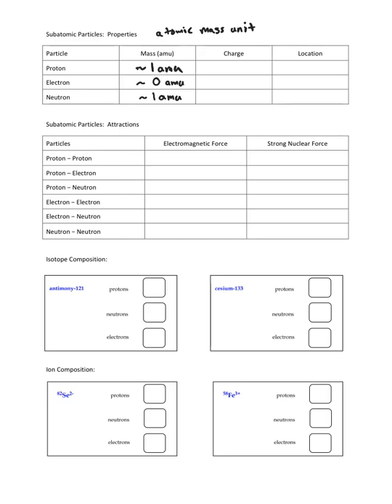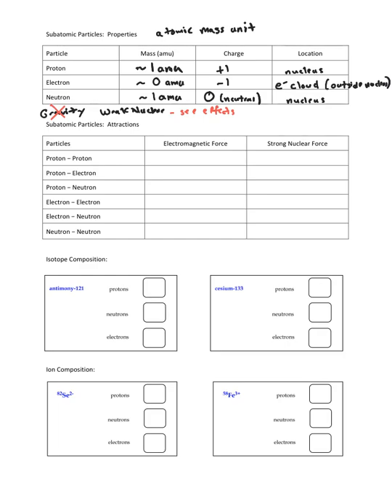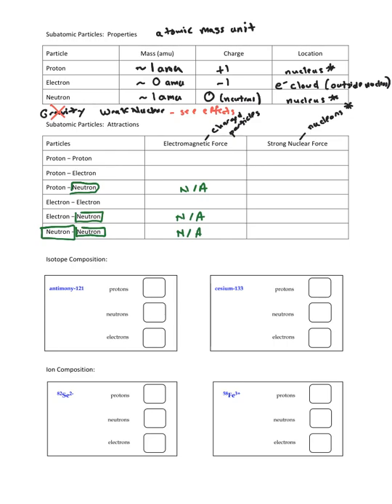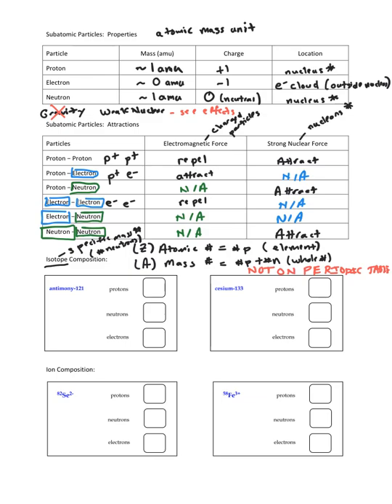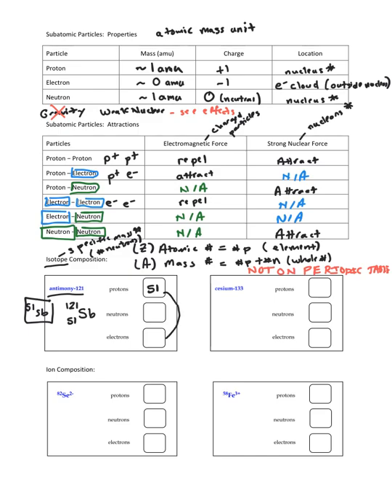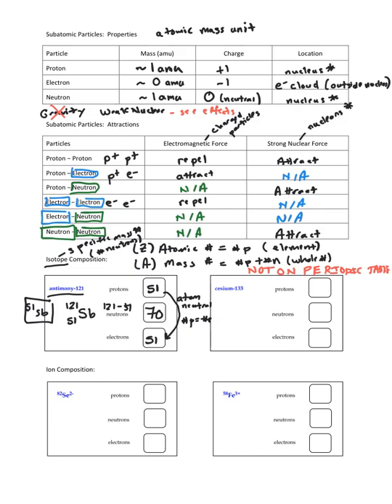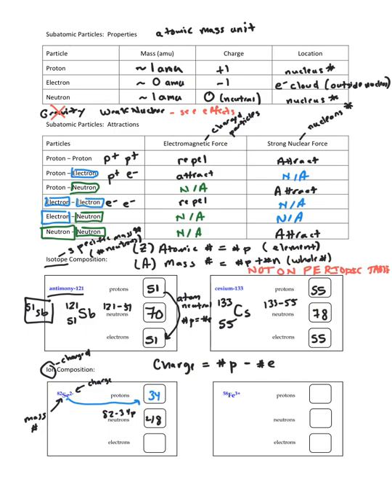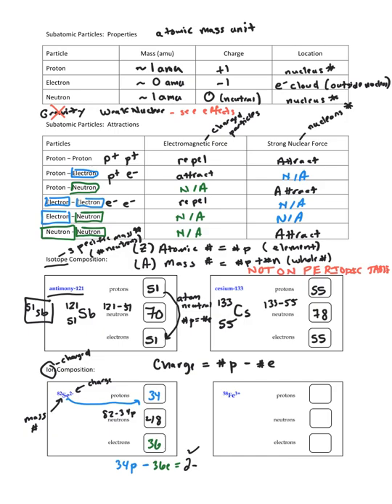Week 1 Concept Check PG 2